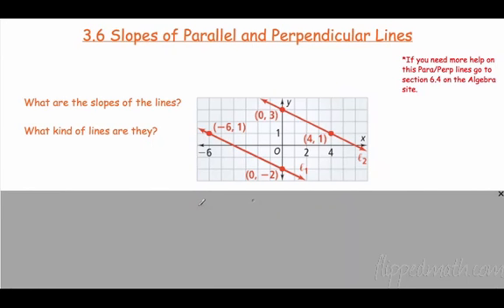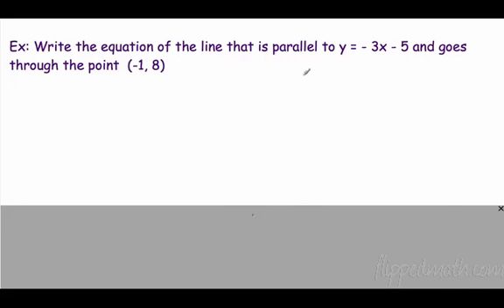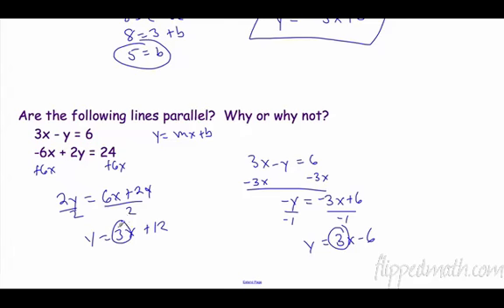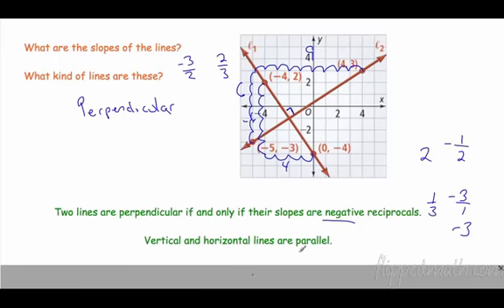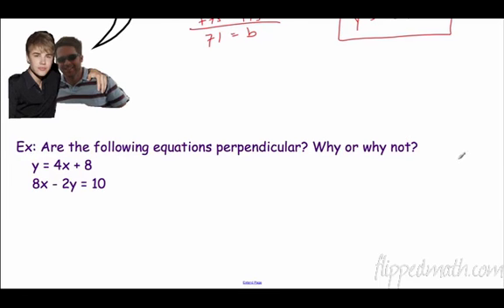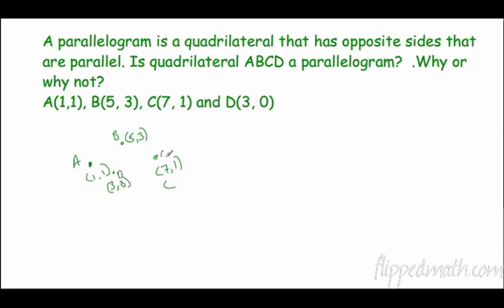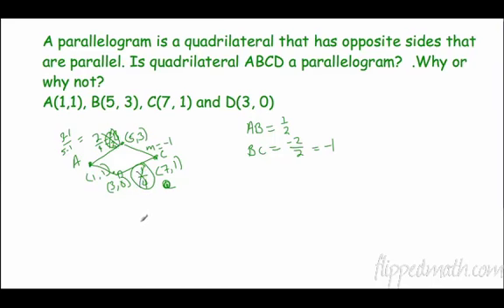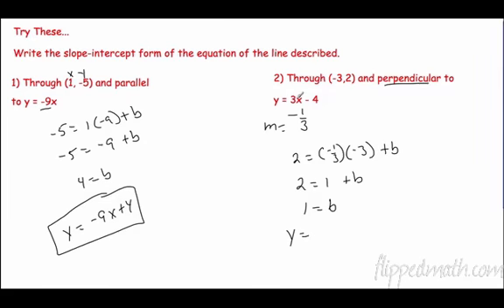Geometry 3.8 Lesson Video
The video says 3.6 but it matches with our 3.8.